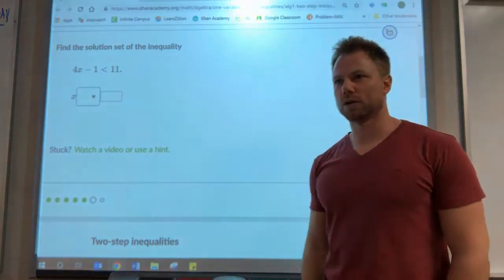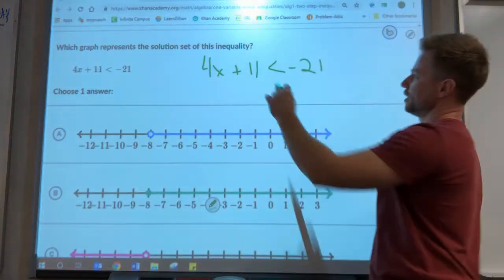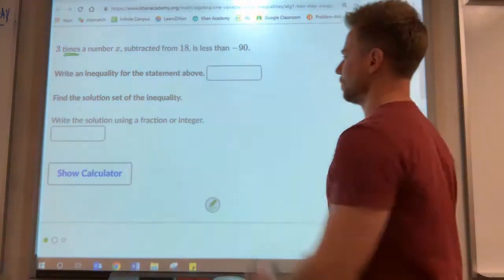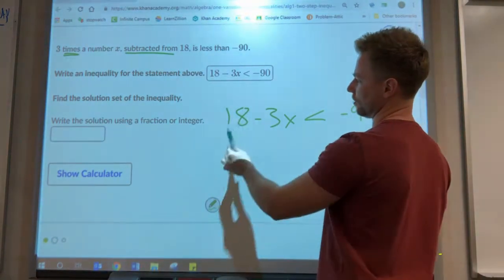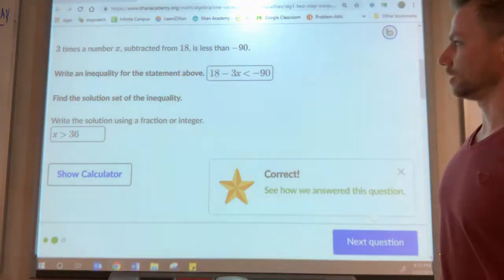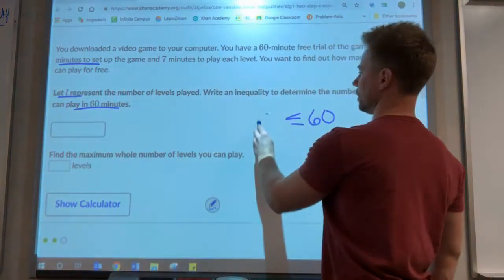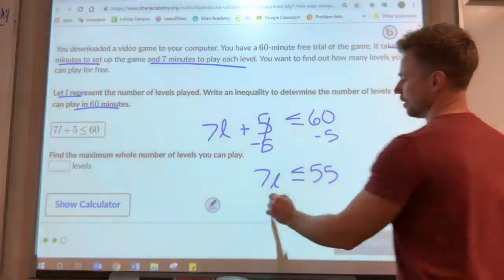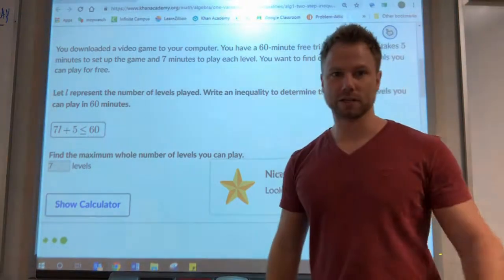MEEI Objective 2 Examples